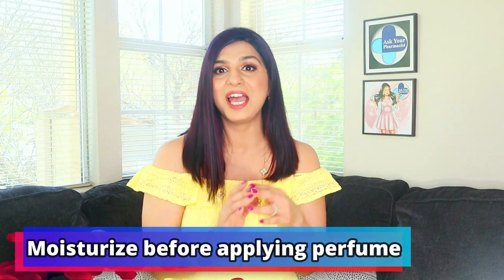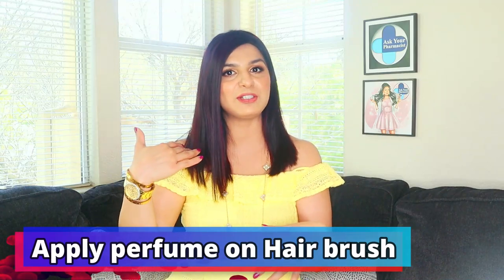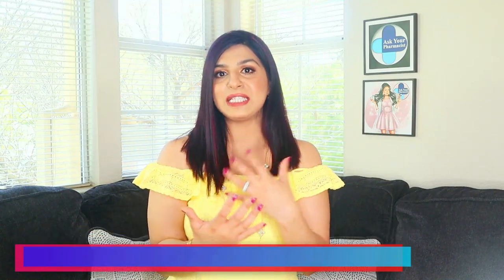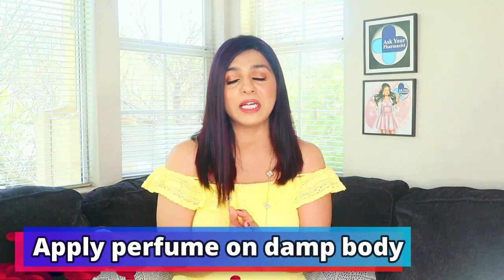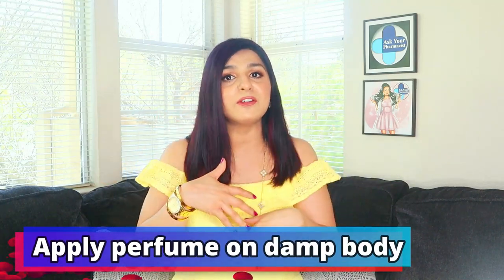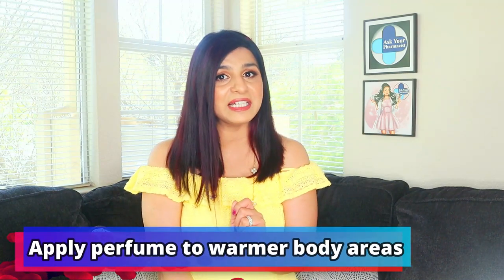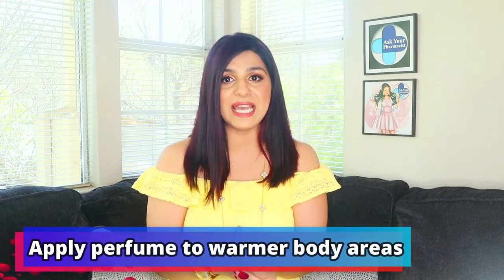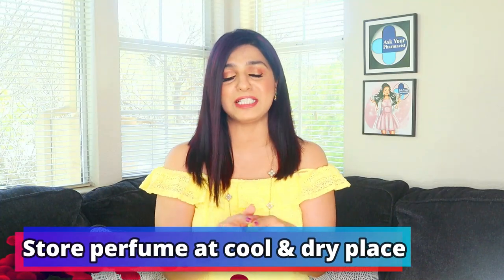perfume hacks | 5 perfume hacks to smell amazing all day | How to make your fragrance last longer